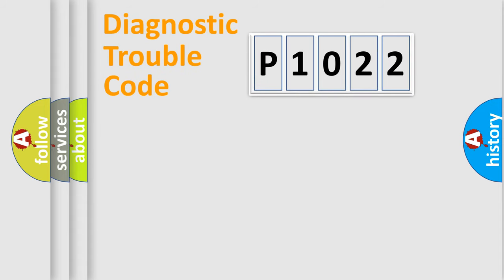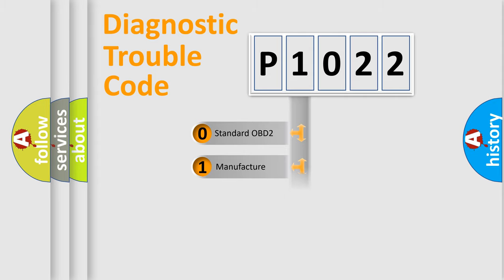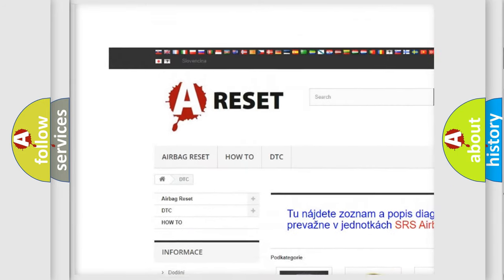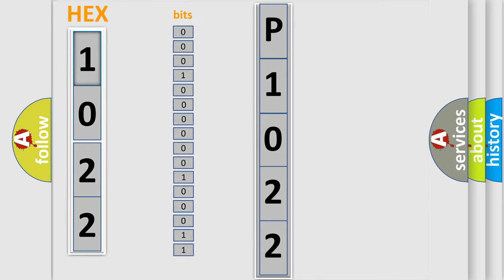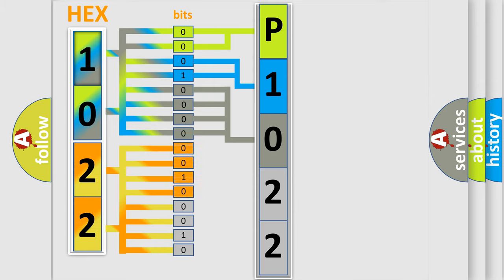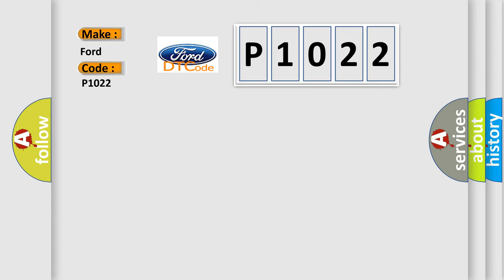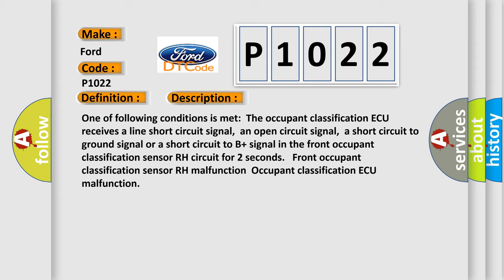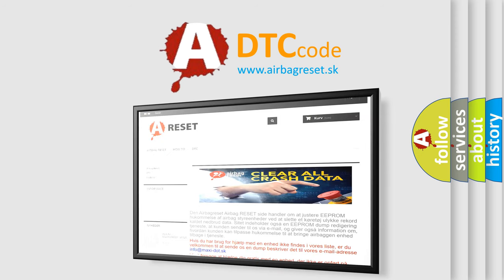DTC Ford P1022 Short Explanation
Contents:
0:21 Basic DTC analysis according to OBD2 protocol standard.
1:48 Insight into programming
2:58 A diagnostically understandable description of the Diagnostic Trouble Code
3:05 Basic error definition

Make
Ford
Code
P1022
Definition
Front Occupant Classification Sensor RH Circuit Malfunction
Description
One of following conditions is met  The occupant classification ECU receives a line short circuit signal,  an open circuit signal,  a short circuit to ground signal or a short circuit to B+ signal in the front occupant classification sensor RH circuit for 2 seconds   Front occupant classification sensor RH malfunction  Occupant classification ECU malfunction
Cause
 Front seat assembly RH Front occupant classification sensor RH Occupant classification ECU Front seat wire RH